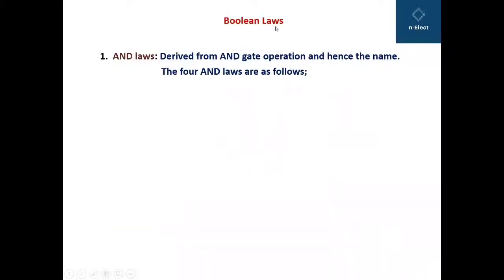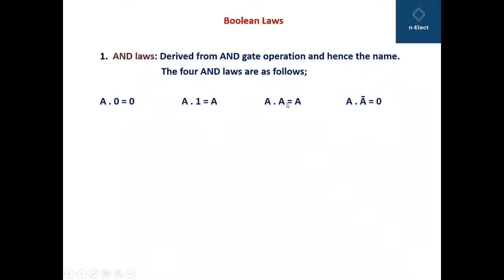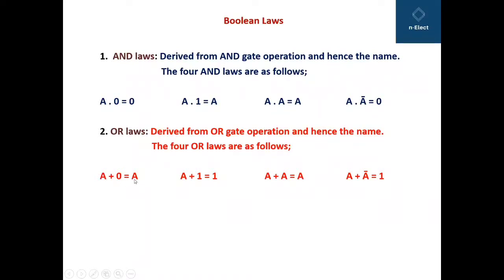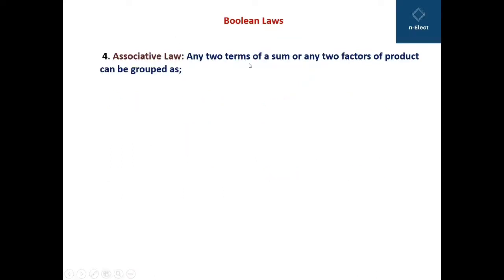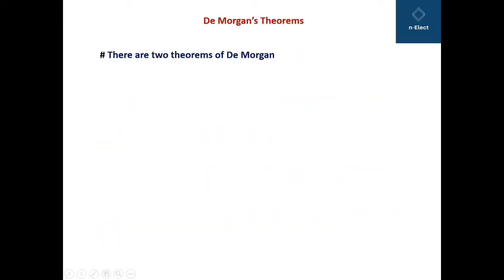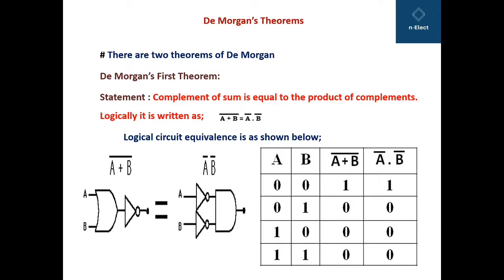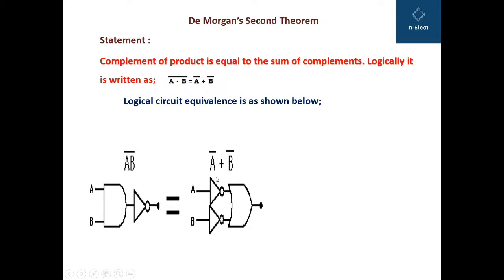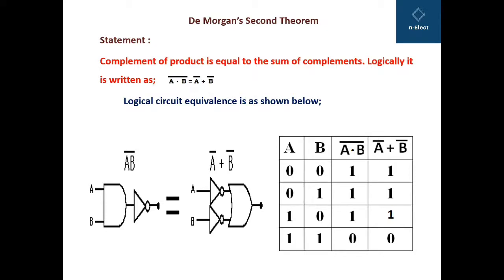S-II 2.1 Boolean Laws | Electronics | Dr. Niteen Mohod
- Boolean Laws | Electronics | Niteen Mohod -

This video will prove to be helpful for XII Electronics, B.Sc. First year Electronics, BCA Students Polytechnic and Engineering students with Electronics and EnTC branches, which helps them to understand this  topic from scratch and in an easiest way.

HAPPY LEARNING..!!